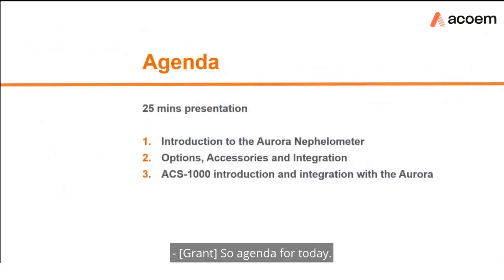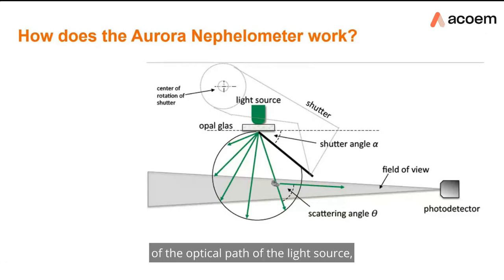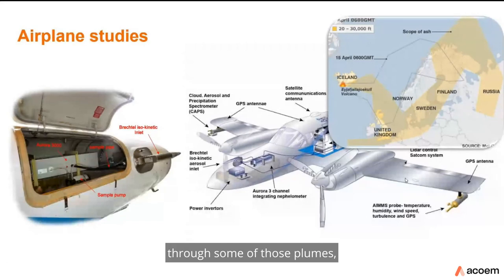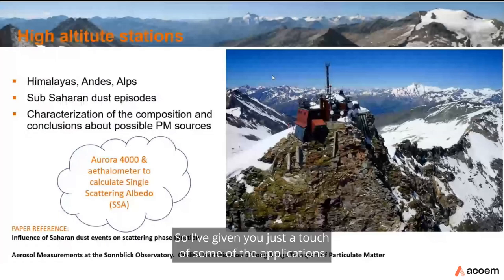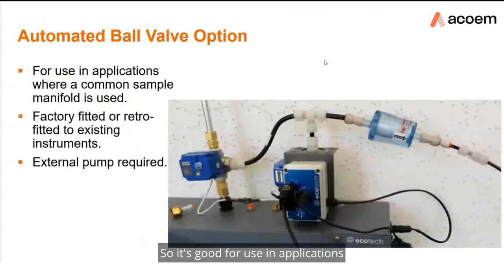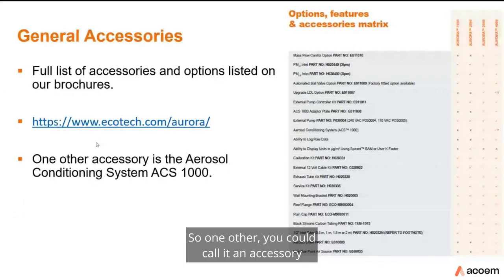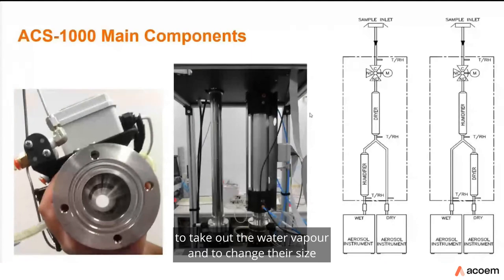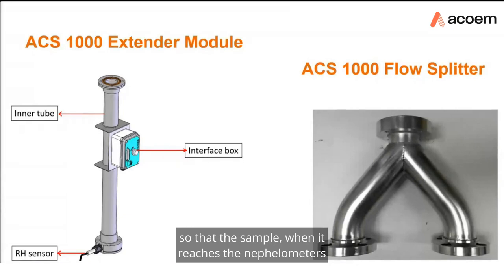Acoem Aurora nephelometers - Class leading aerosol monitoring solutions - Webinar